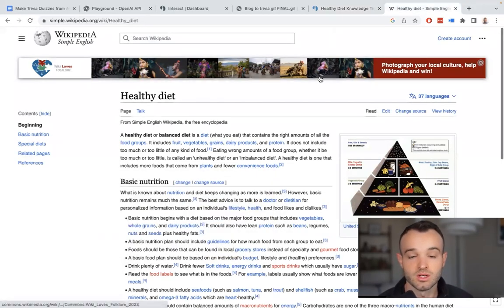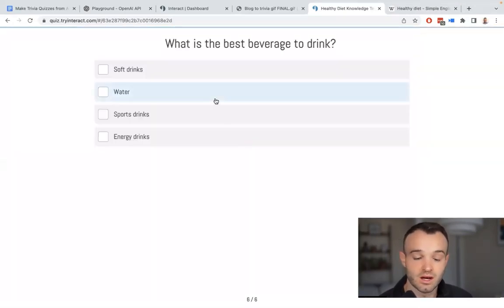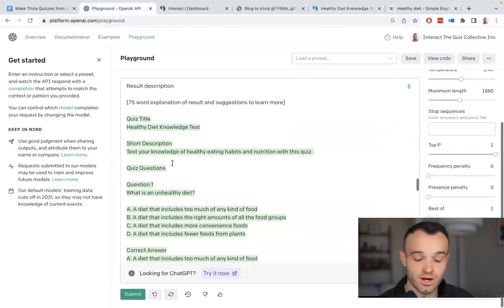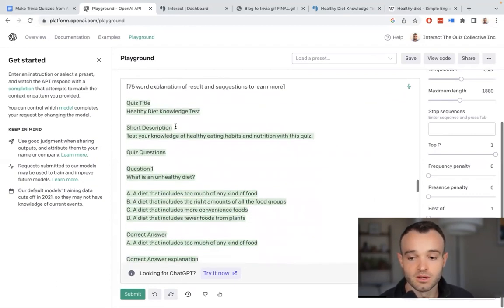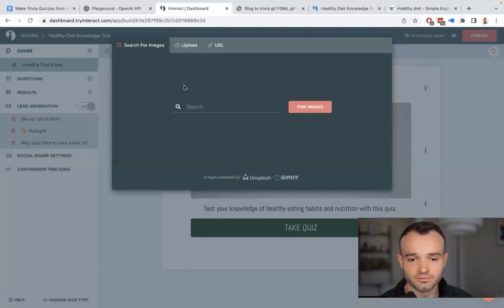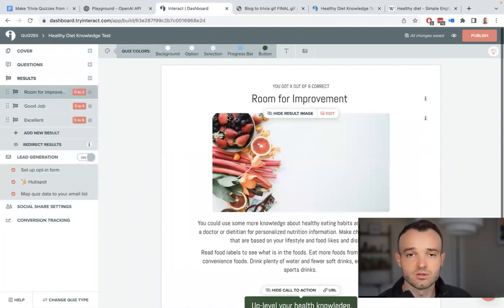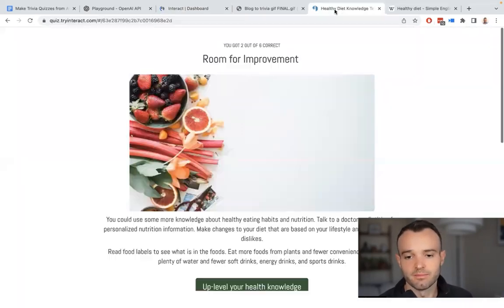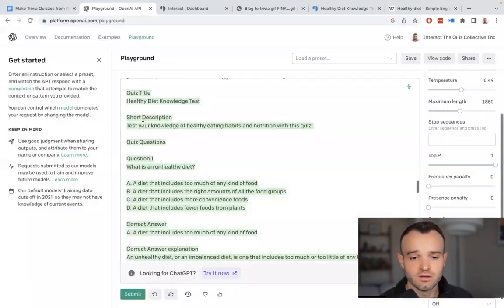Make Trivia Quizzes from Articles/Blog Posts With ChatGPT (Exact Prompts!)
Turn any article into a trivia quiz/knowledge test using ChatGPT (OpenAI Playground) + Interact Quiz Maker.

Full breakdown of what I’m doing in this video.

1. I’m pulling from this wikipedia article about healthy diet in this case the article is short enough to use the full thing, but if it’s too long, follow a prompt to summarize it down, prompt in the blog post.
2. I’m running a prompt through OpenAI playground to create the quiz text
3. I’m copying and pasting, adding images, setting up email collection in Interact Quiz Maker to make the quiz interactive:

That’s it, the whole process takes about 30 minutes from start to finish.